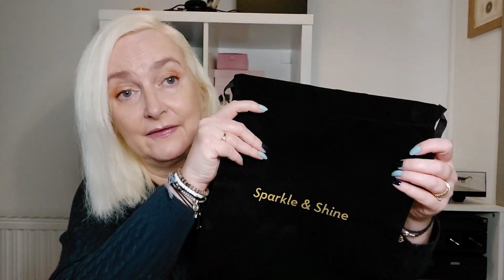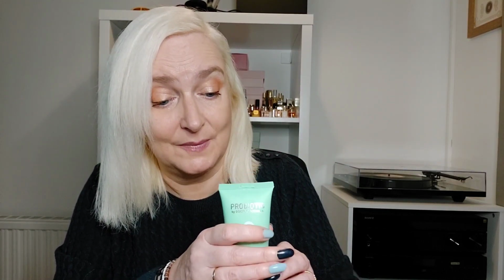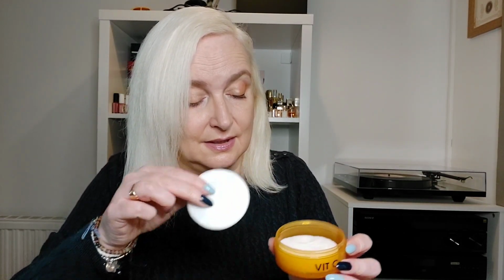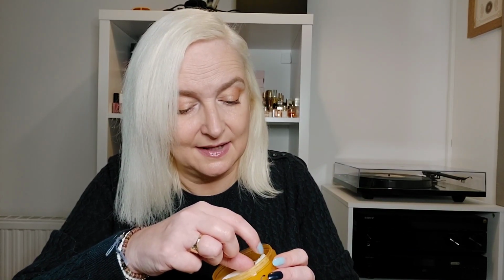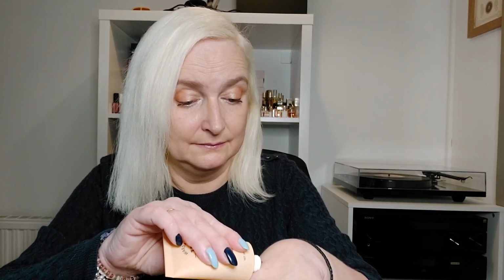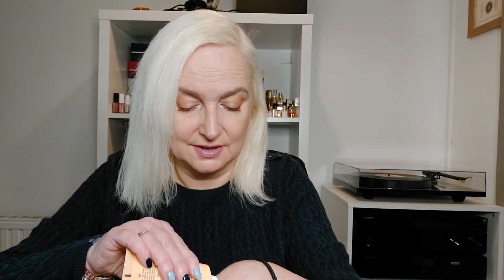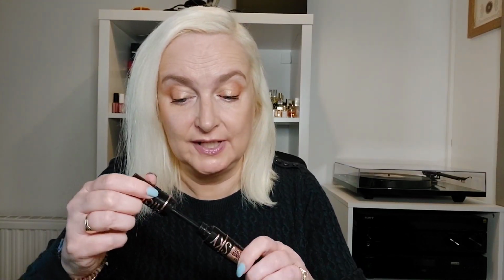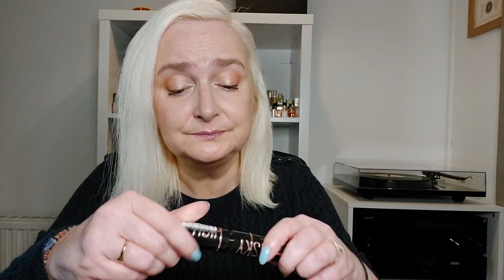OK! Christmas Beauty Box 2022 Unboxing - costs £50.00 and worth over £280.00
This is a Limited Edition box which costs £50.00.  Update - this is now £45.00!! (1.12.22)

It contains 11 items worth over £280.00.